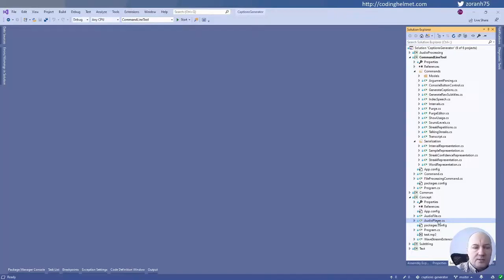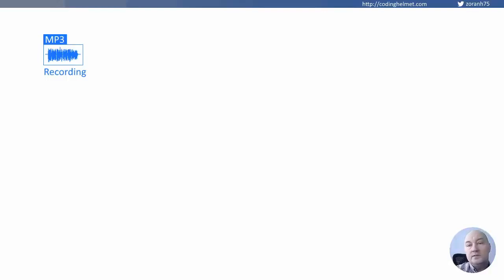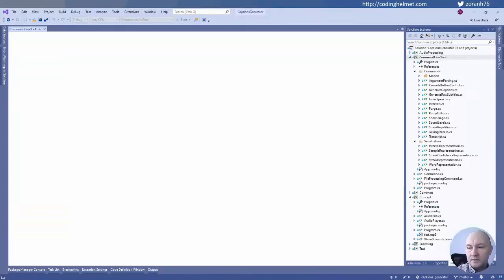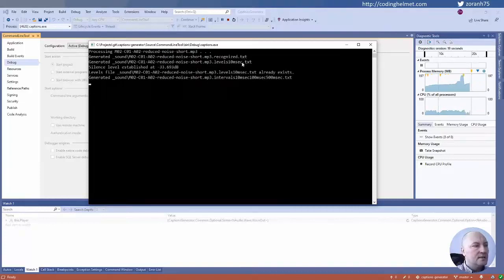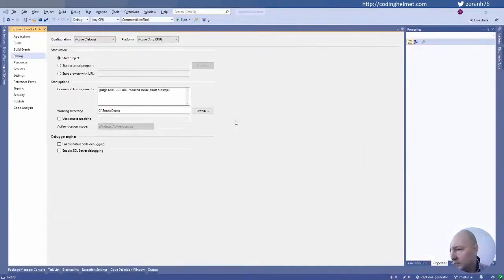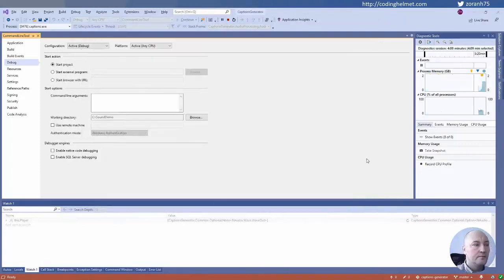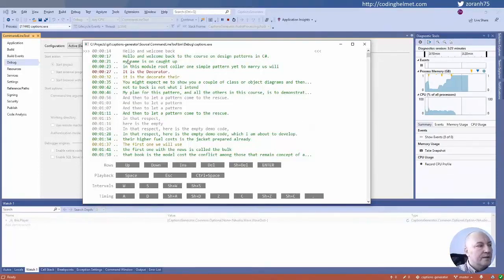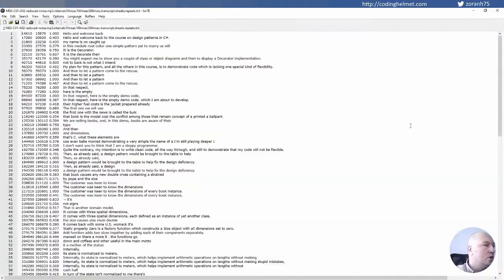Working Software ep. 1 part I: Immutable Transforms on Large Data